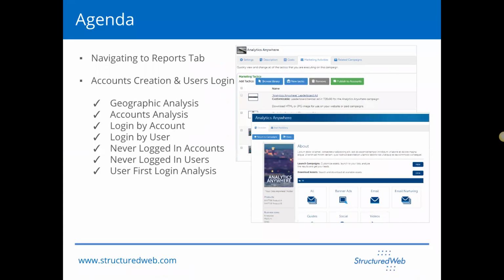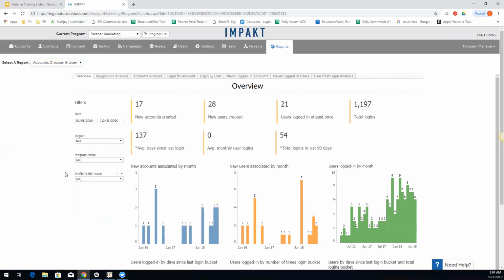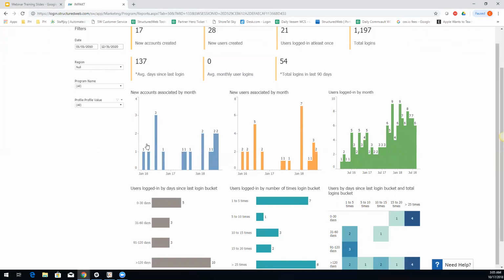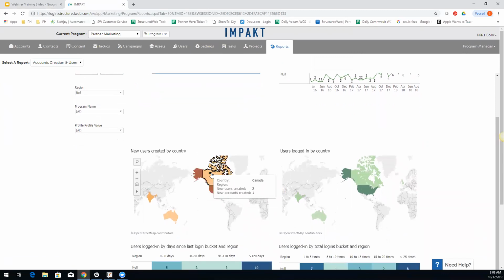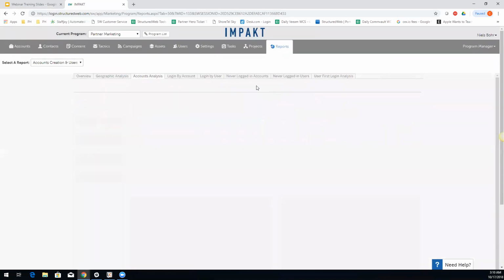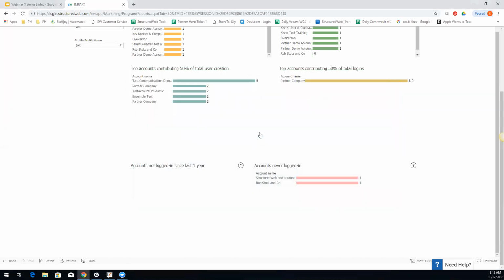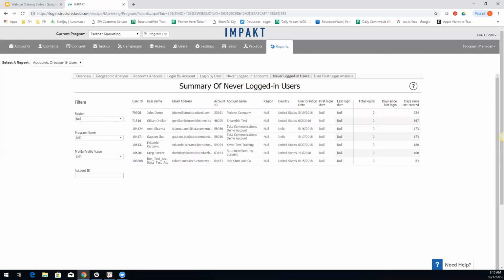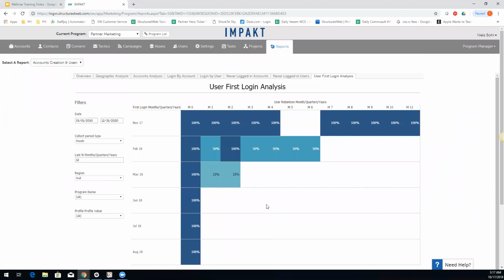Program Reporting - Accounts & Users Logins